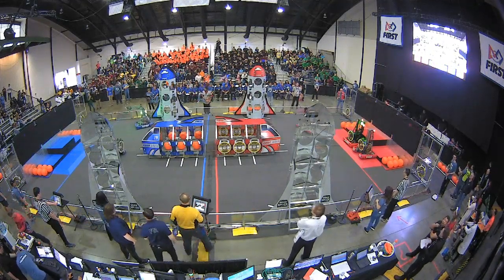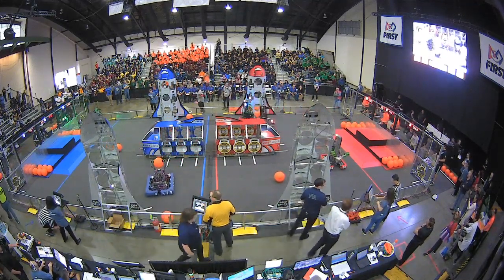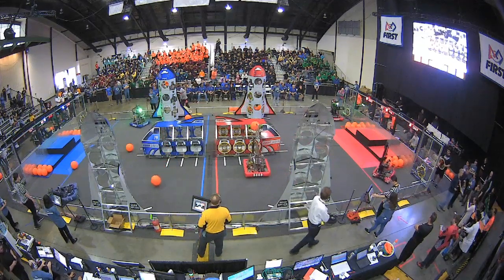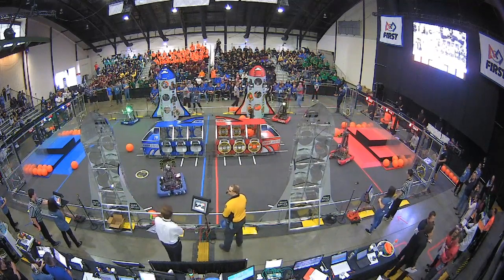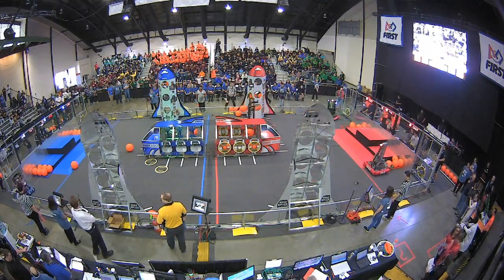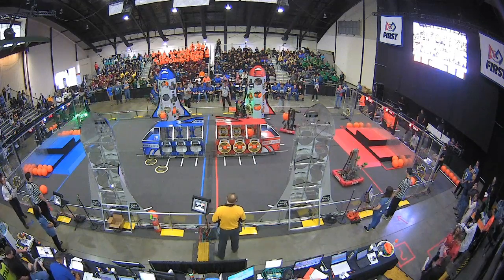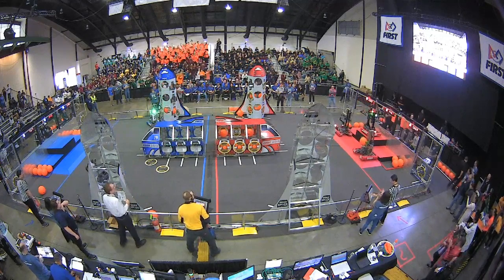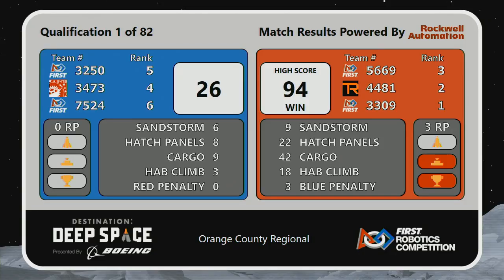Qualification 1 - 2019 Orange County Regional